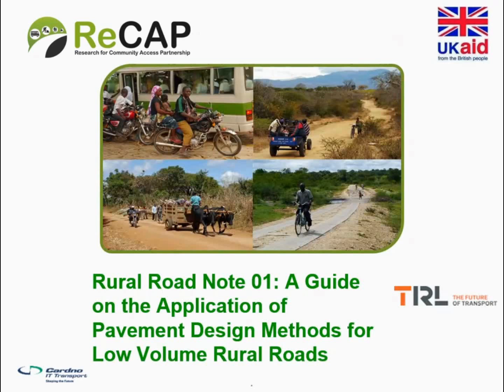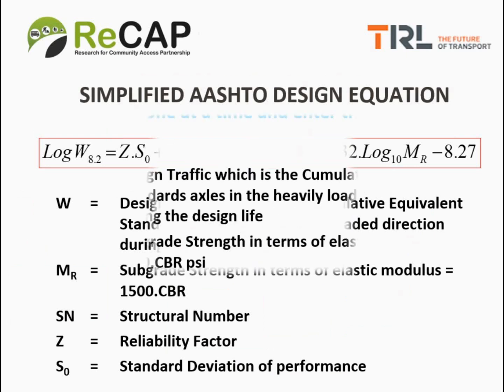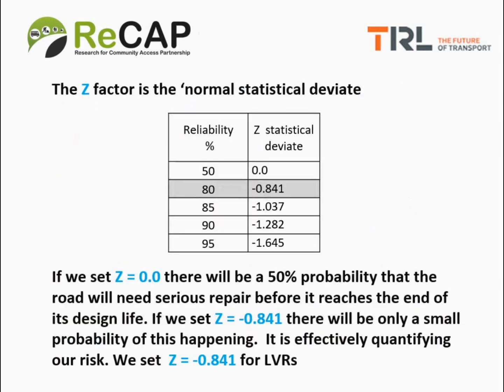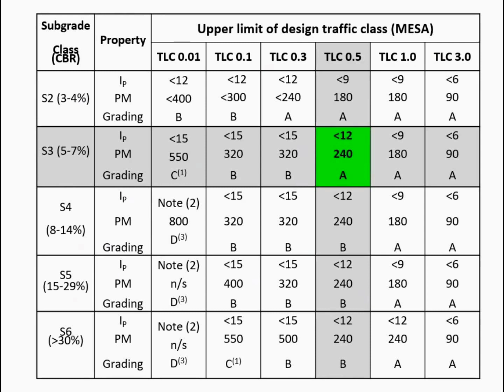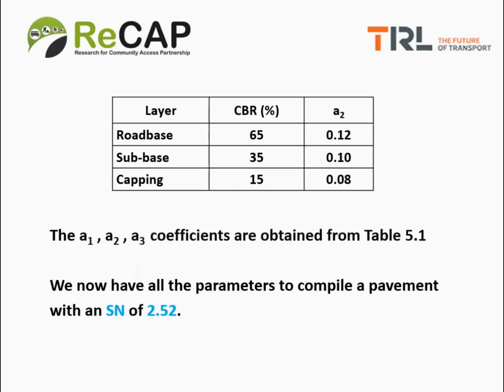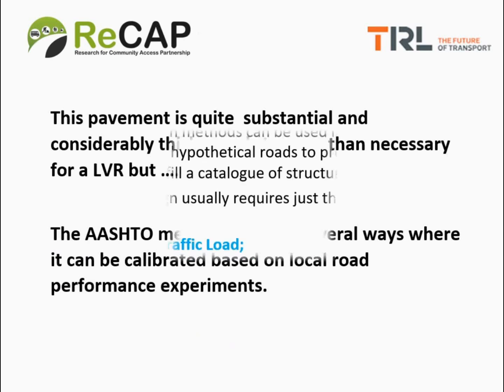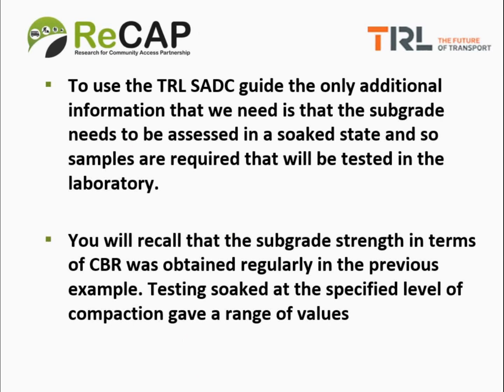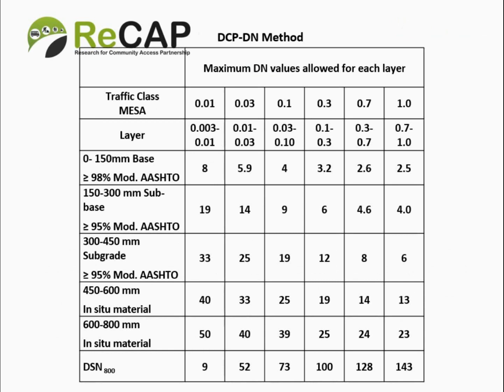Rural Road Note 01: Module 5 - Worked Examples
Module 5: Worked Examples. This module goes through a number of worked examples on some of the pavement design methods covered within the RRN to reinforce pertinent the understanding of the key subject of the RRN. Presented by John Rolt of TRL Ltd.